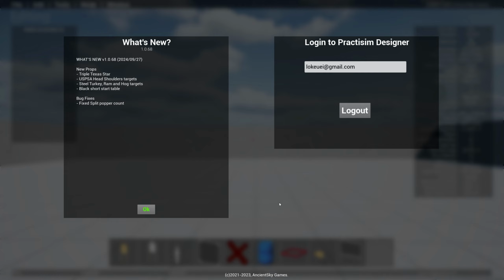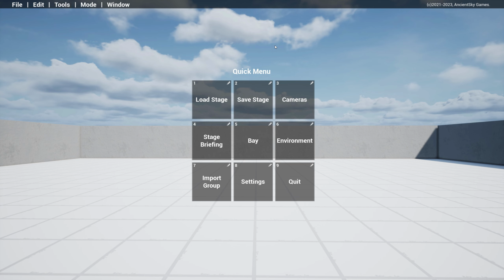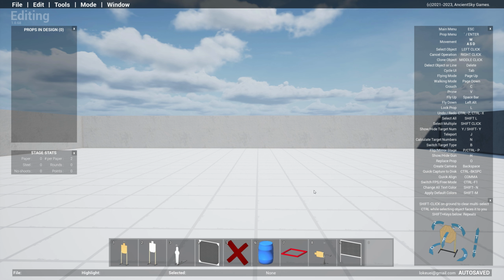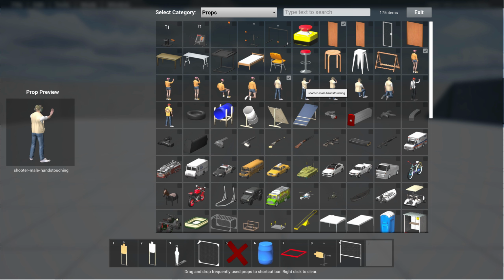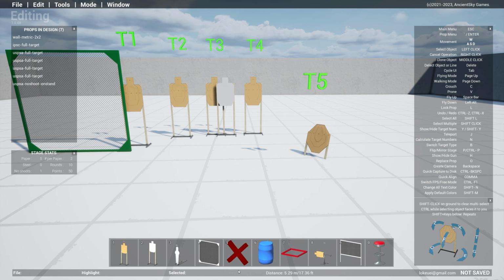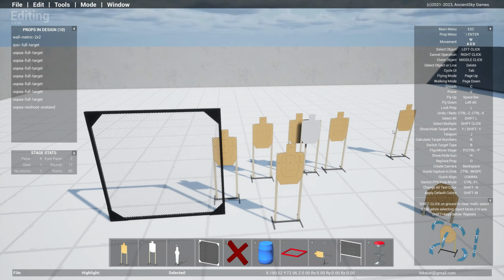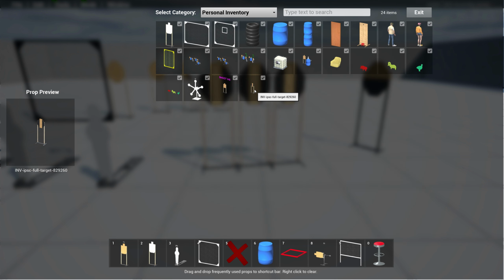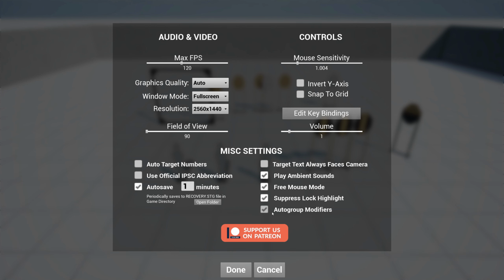Guide to the Practisim Designer Editor